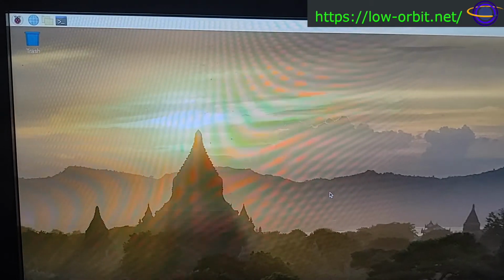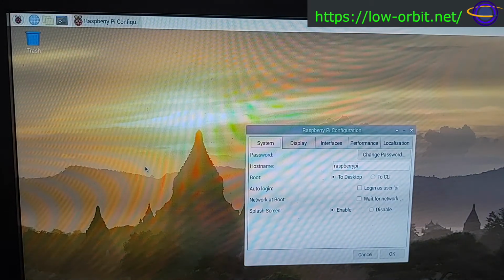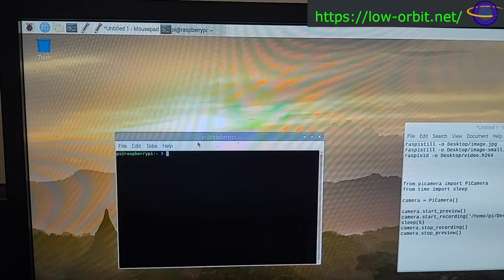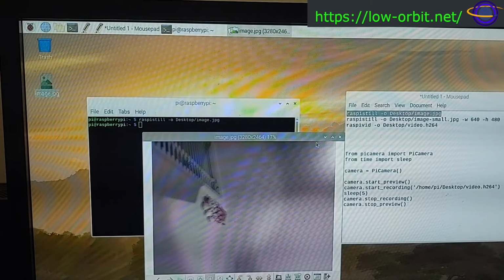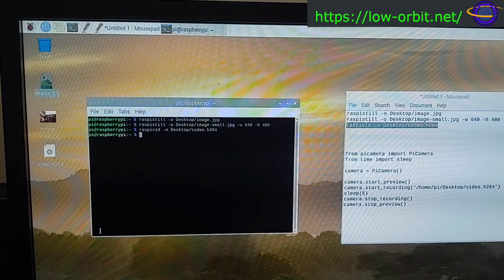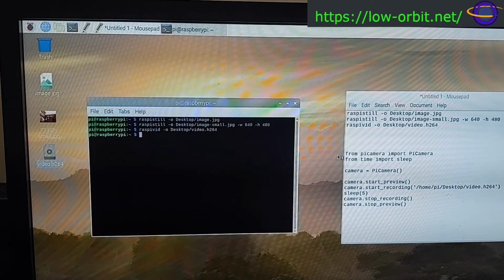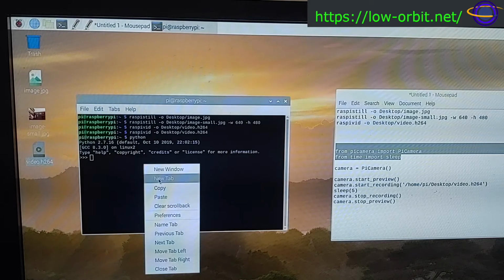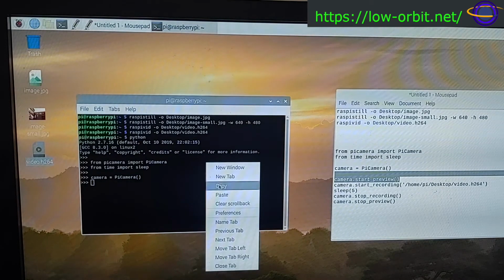Raspberry Pi - NoIR Camera V2 - Unboxing and Initial Test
Raspberry Pi NoIR Camera Module V2 - 8MP
Raspberry Pi Camera Module V2-8
Arducam 5MP Camera for Raspberry Pi
Raspberry Pi 7" Touch Screen Display
Raspberry Pi 4 Model B (4GB)
Raspberry Pi 4 Model B (8GB)